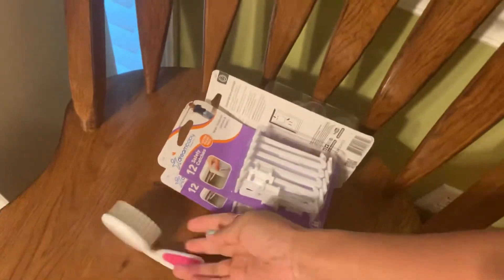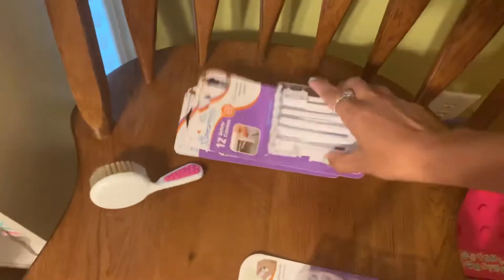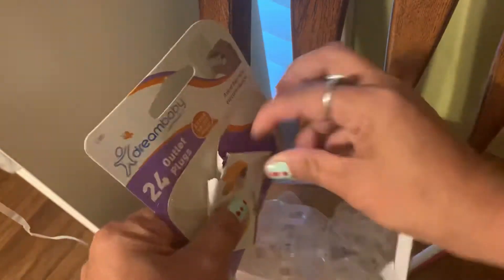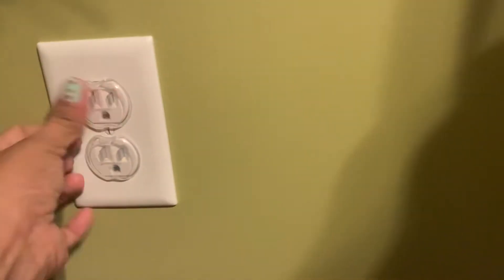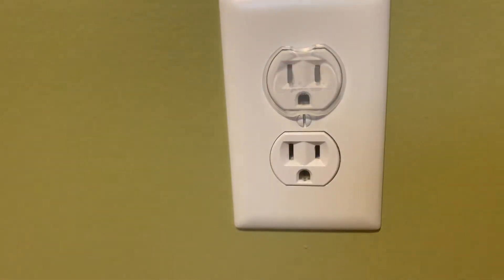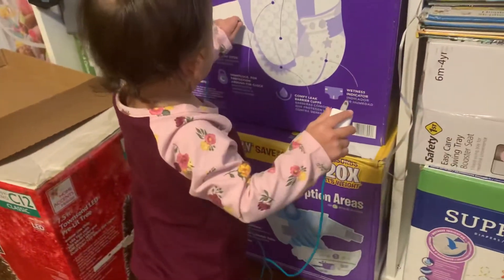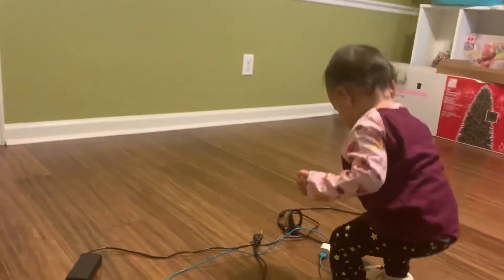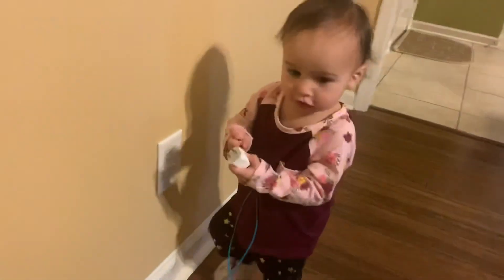OUR SECOND BABY OR TODLER OBSERVATION AFTER WE ARE DONE COVERING THE OUTLET PLUGS. SAFETY IS A MUST